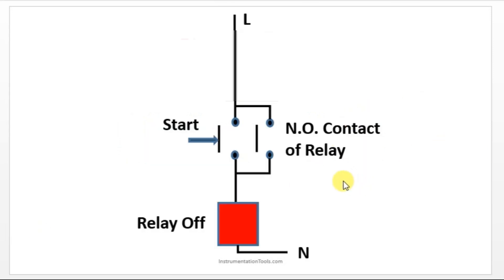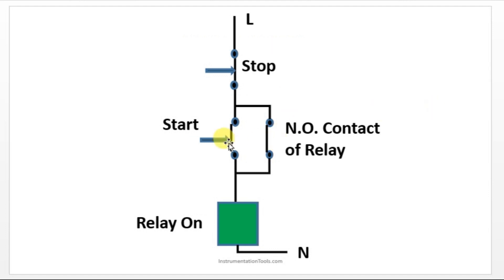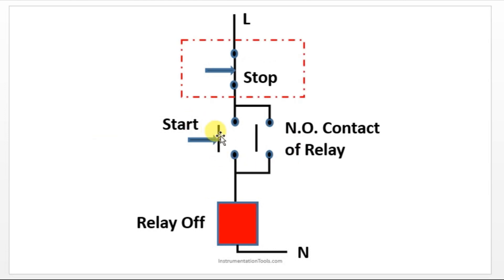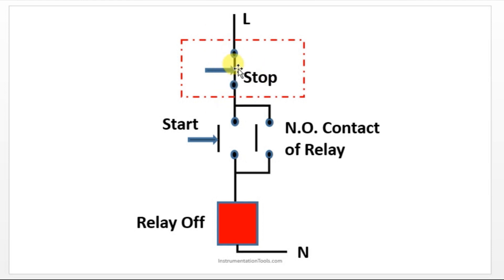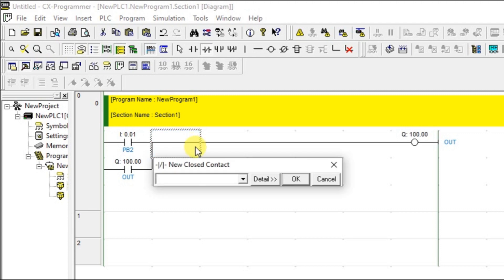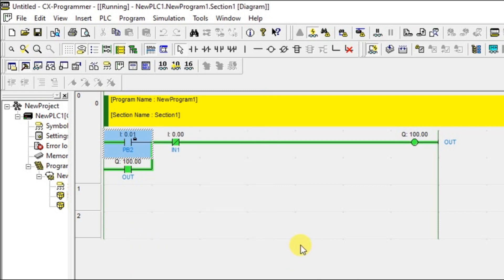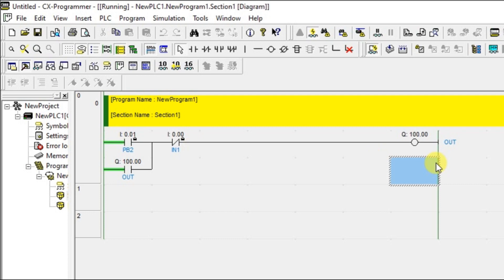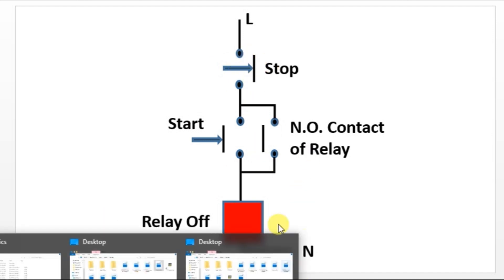Unlatch in PLC Programming - Unlatching PLC Ladder Logic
In this video, we will learn the unlatching concept in PLC ladder logic programming.

1. Free Siemens PLC Training Course

2. Free Allen Bradley PLC Ladder Logic Training Course

3. Free InTouch SCADA Tutorial Course for Beginners

4. Free WinCC SCADA Training Course